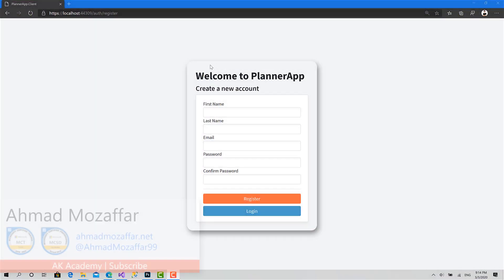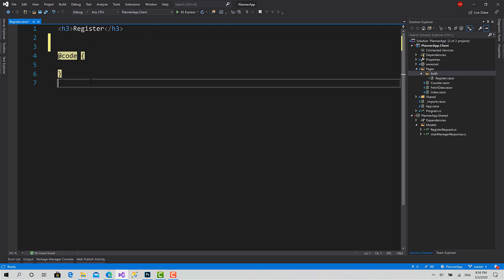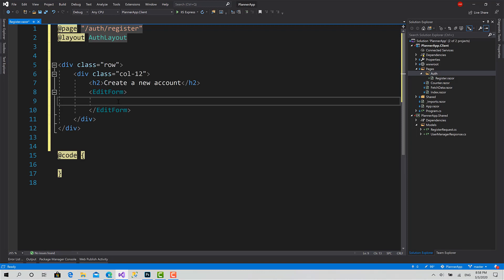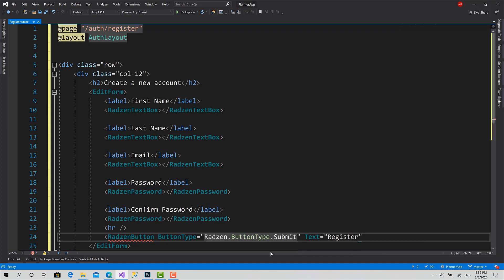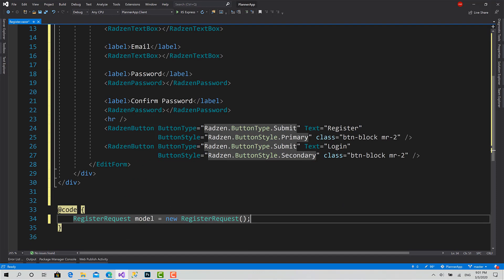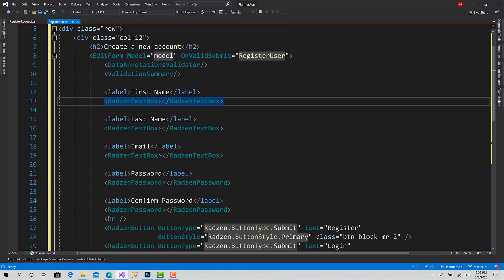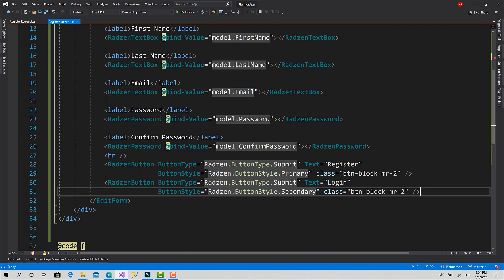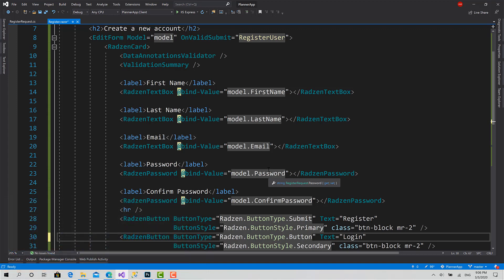07 - Designing Register Component | PlannerApp Full Client-Side Project with Blazor WebAssembly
Design the register component and create the form with validation using EditForm, RadzenTextBox, RadzenPassword.